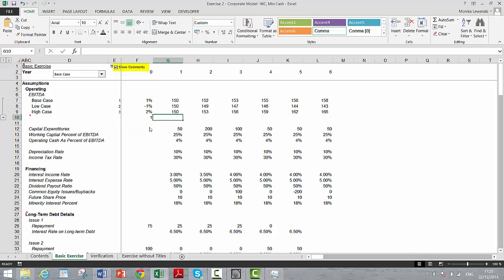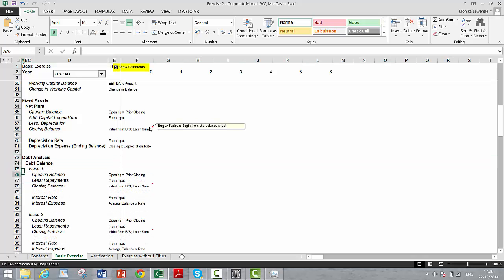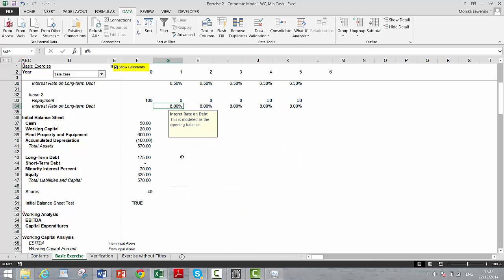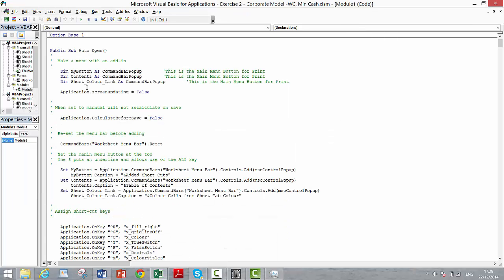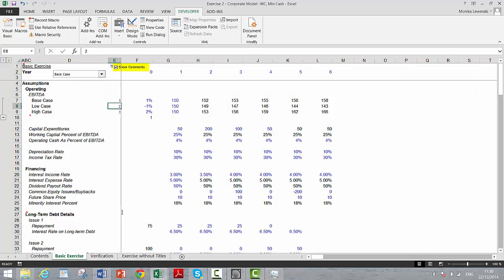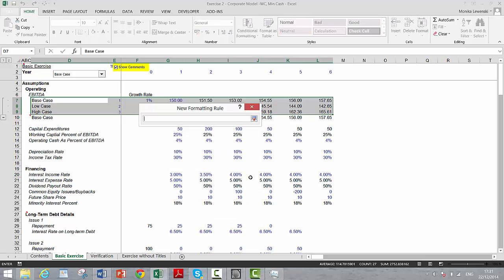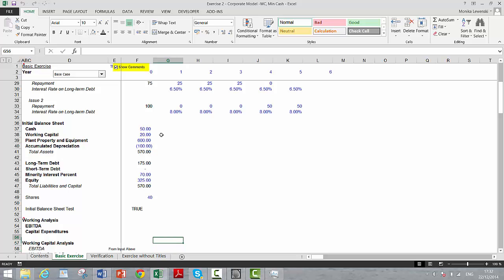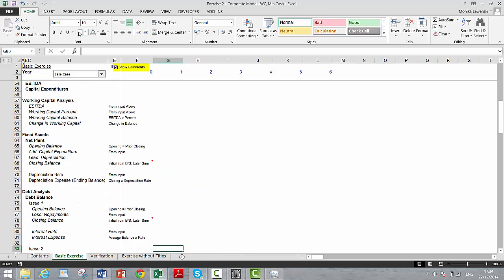Part 2 of Corporate Model Exercise